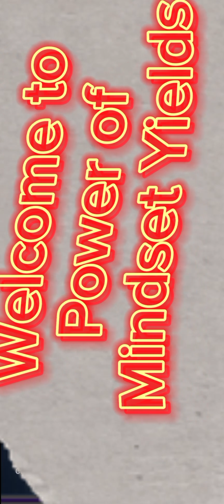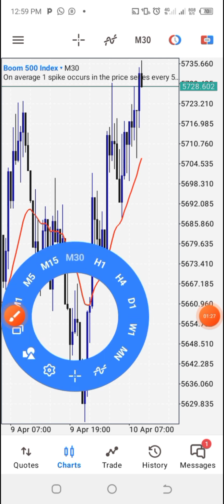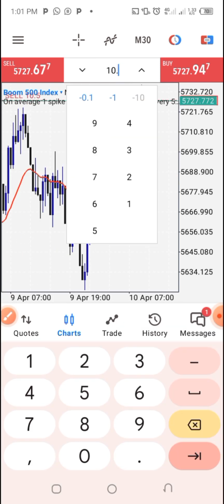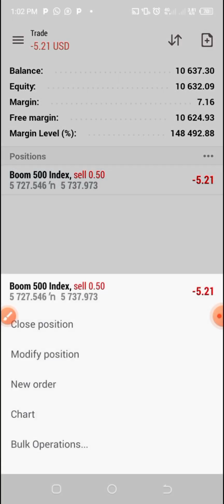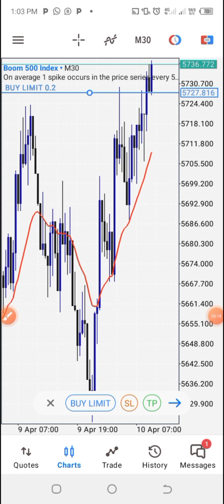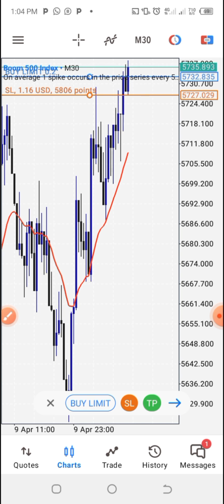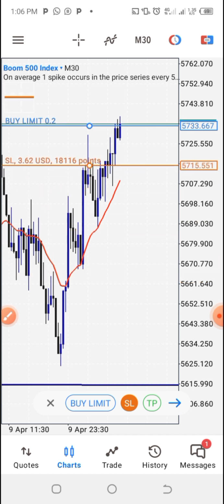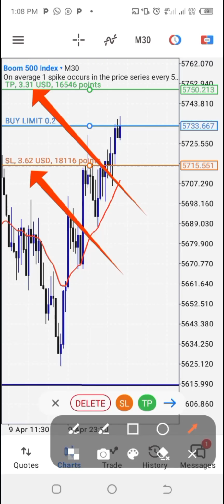I DISCOVERED NEW FEATURES ON META TRADER 5 | GOOD FOR RISK MANAGEMENT!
These cool advanced MetaTrader 5 features will help you thrive in your crypto,forex, stock and indices trading.

Of course you will need a trading account with any broker of your choice like,

 connected to your MT5 platform to use these features effectively.

A new easy and convenient way to set your stop loss and take profit is here for you to take advantage of and be ahead of the game!

Watch and learn how!